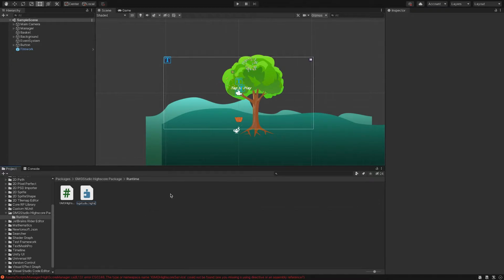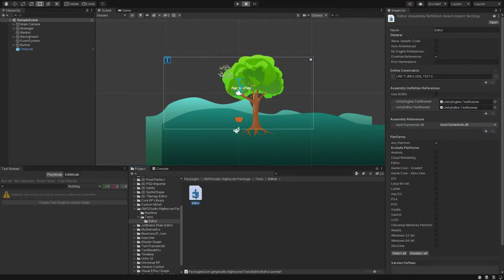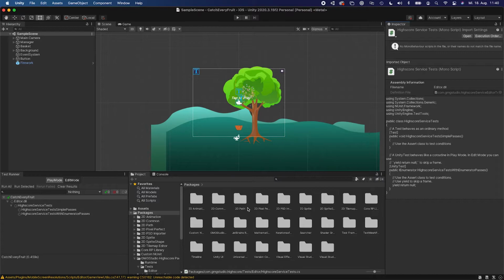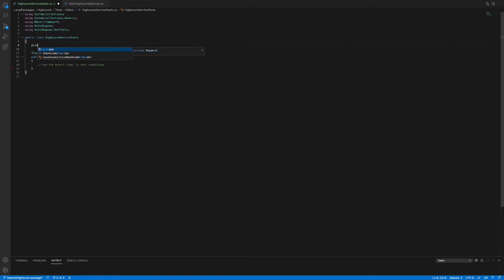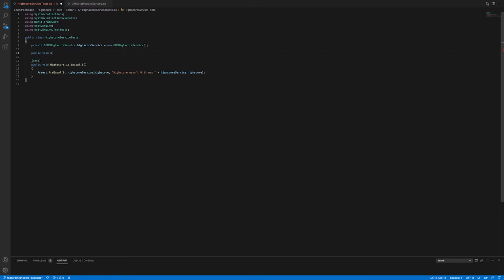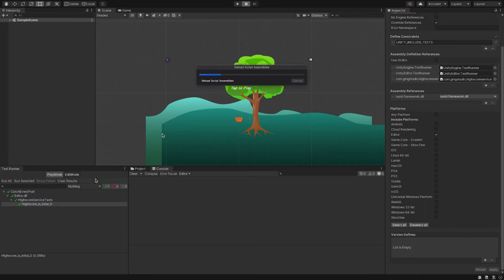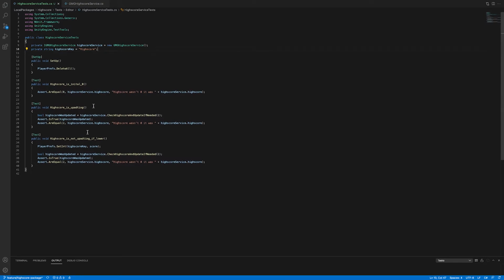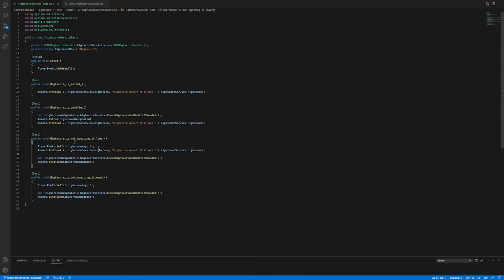Unity Packages Tests - Unity Packages #002 | GMGStudio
Unit Tests in Unity aren't that easy tbh. But Unit Tests are really important. If you want to become more professional with Unity or build bigger games with Unity tests are a must have. And if you want to share your code even more!

► Chapters
0:00 Fix packages
0:33 Test runner
0:47 Setup tests
3:07 Write some tests
8:30 Outro

 ► Video Description
Unit Tests are really important if you want to become a better Unity Developer. Testing with Unity isn't that difficult but not easy as well. In this video we will show you how to test your Unity packages. Did you have the problem that the unity test runner doesn't show tests? Or Unity doesn't show tests for packages? Don't worry guys. In this video we will fix it! This video is great if you want to start share your code. It's always a good idea to test your unity code!